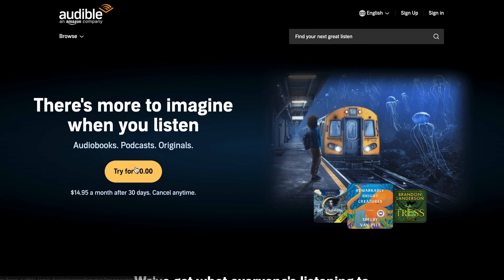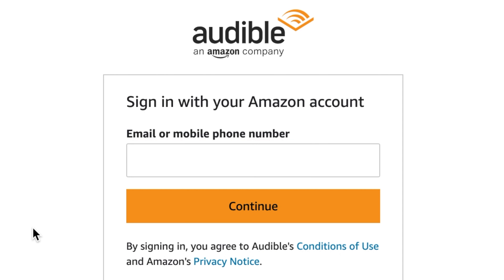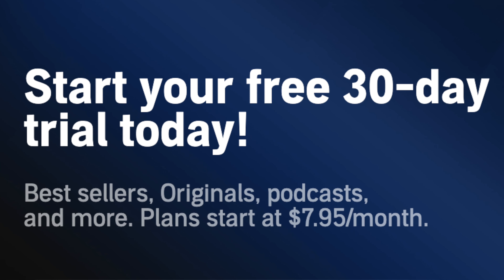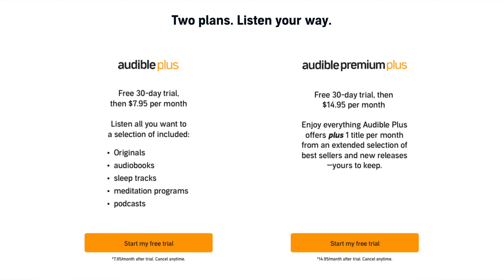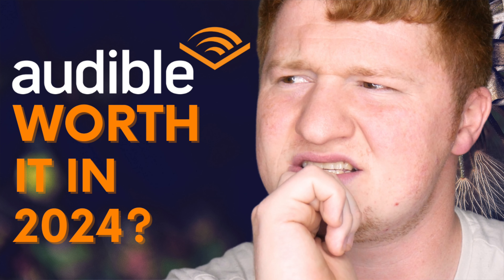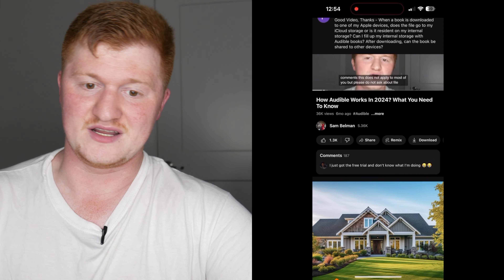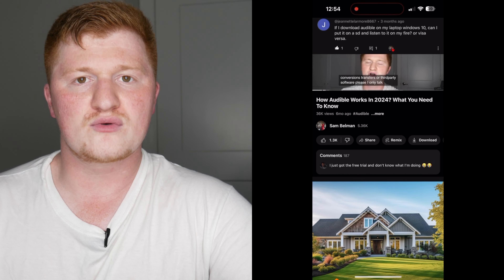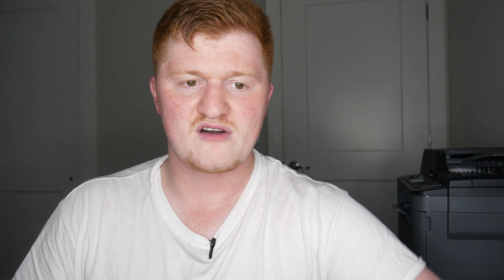How to Get Started on Audible in 2024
Here’s how to get started on Audible by starting a membership in 2024. Just so you know this is legit information, this came straight from the Audible site.

40 OF MY FAVORITE BOOKS 📚 (And WHY I Think You Should Read Them!): 🤓